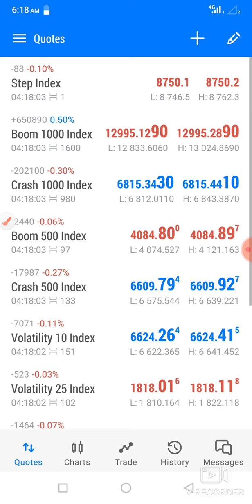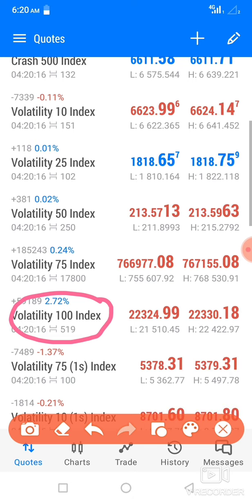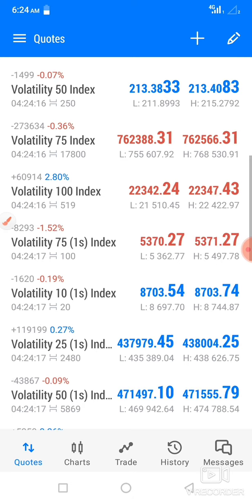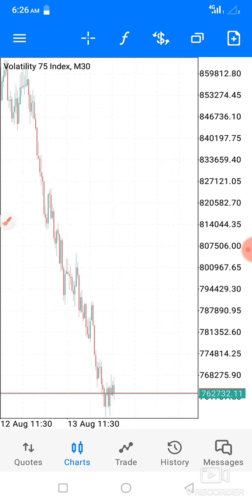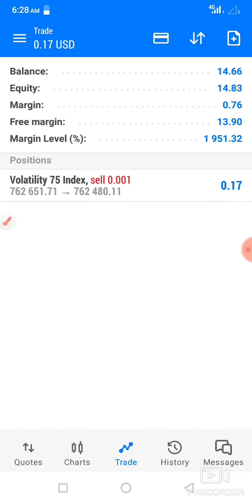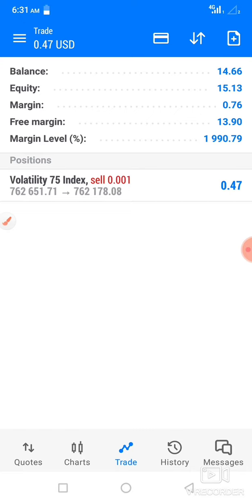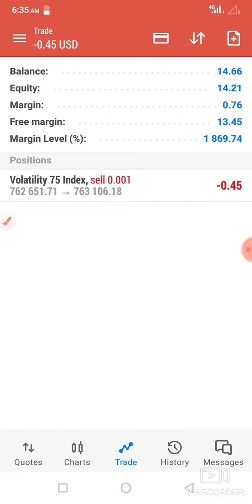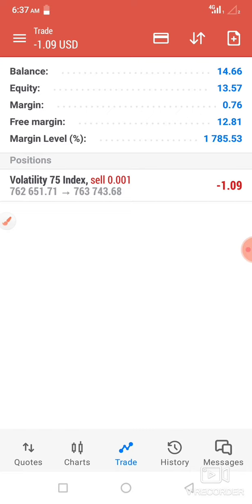How to trade synthetics profitably using your own developed strategies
Synthetic indices Broker 2022

Trade indices 24/7 and be free from boring weekends after markets close on forex pairs. With indices account you trade all the times. You can trade volatility indices like v75 which are free from all fundamentals(news).

Create free account here

Videos